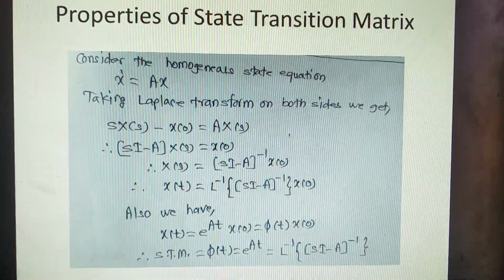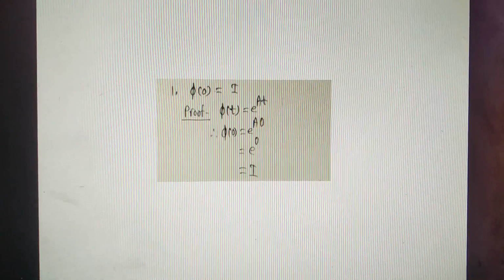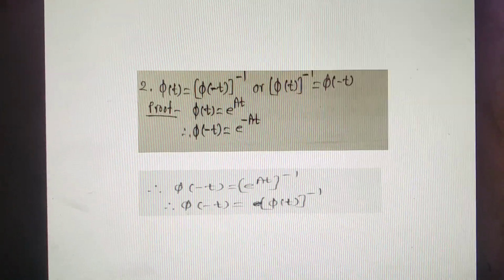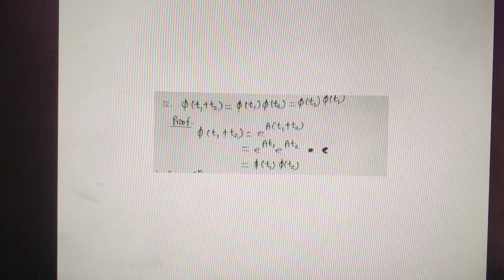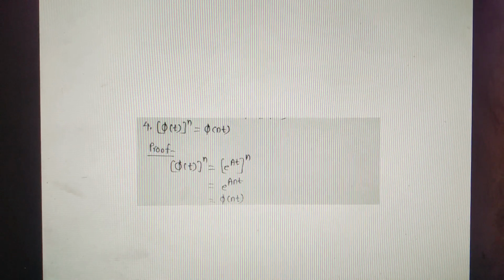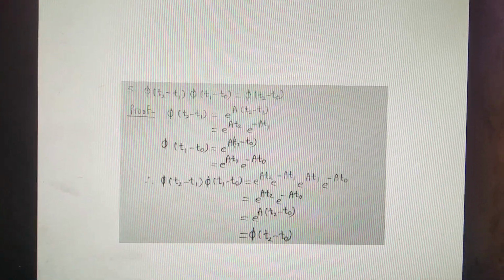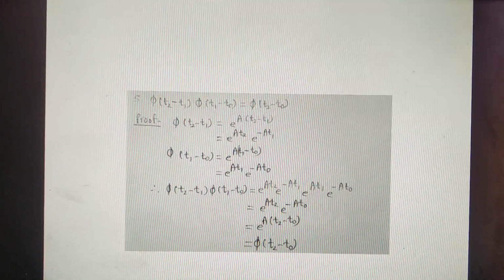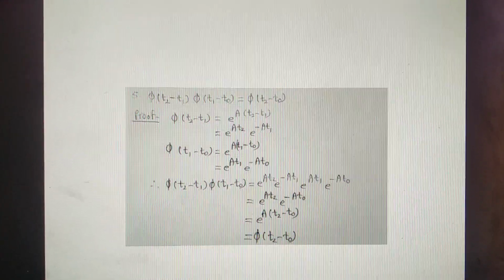Properties of state transition matrix